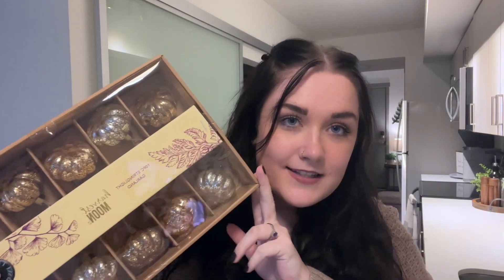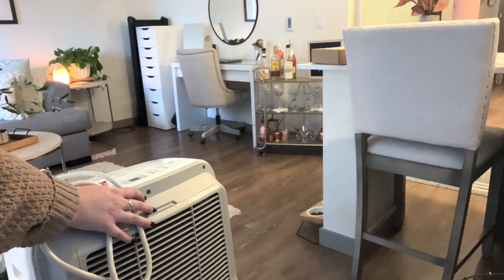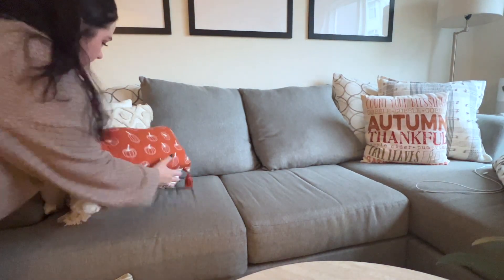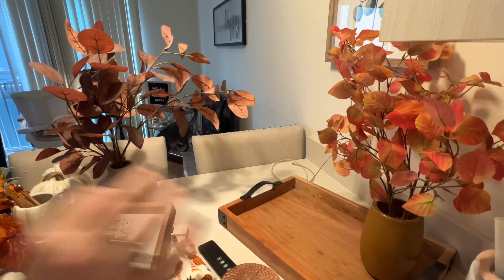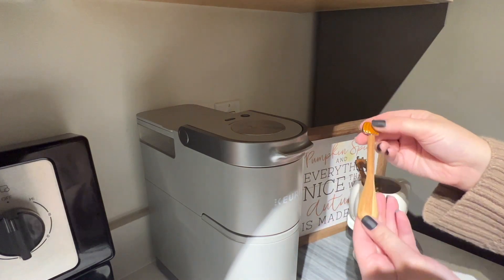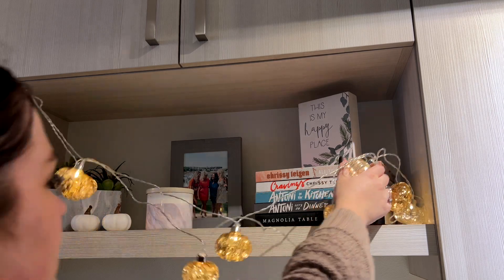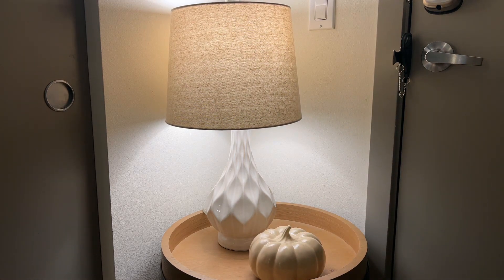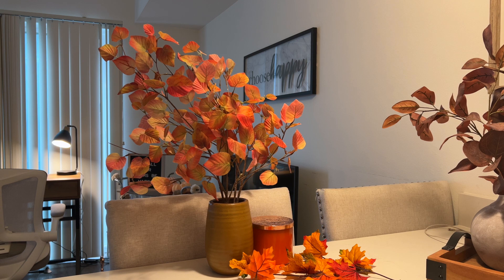DECORATING MY APARTMENT FOR FALL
decorate my seattle apartment for fall with me! i'm definitely going fall shopping earlier next year to get some new things because everything was halloween and that's just not the vibe right now :(

xo. Kyana